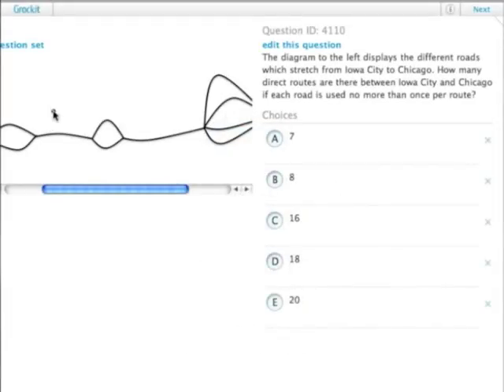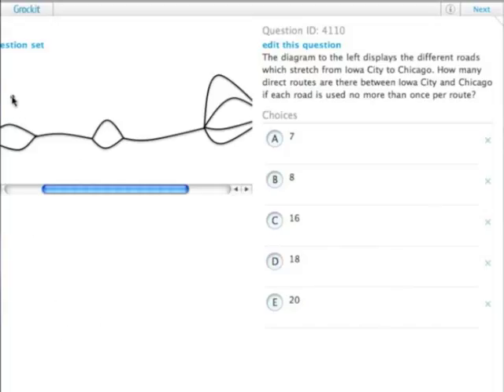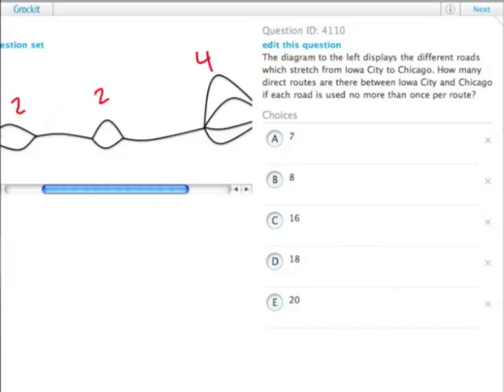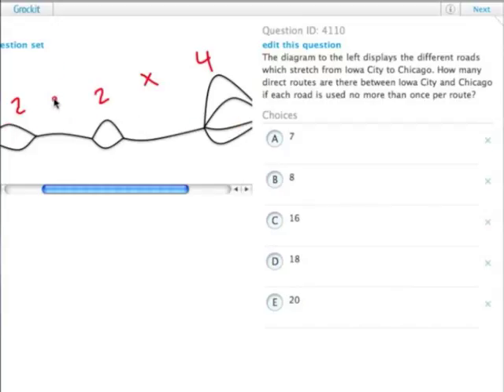Grockit GMAT Quantitative - Problem Solving: Question 4110